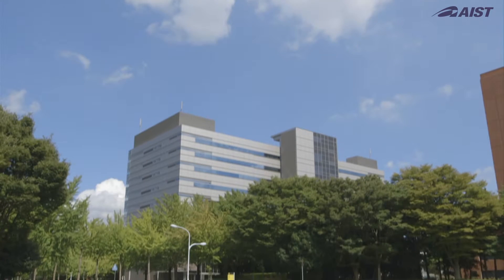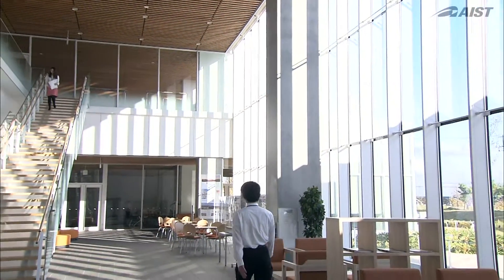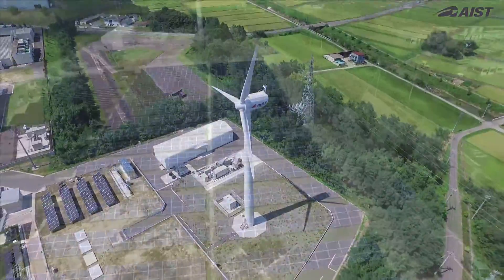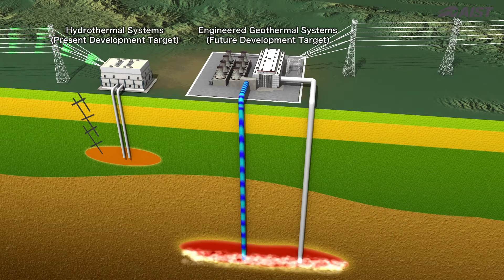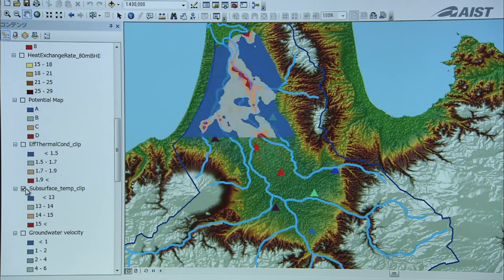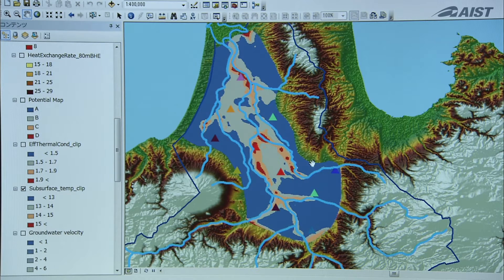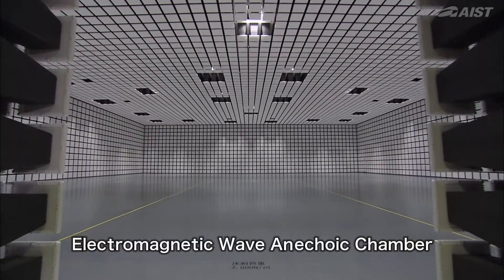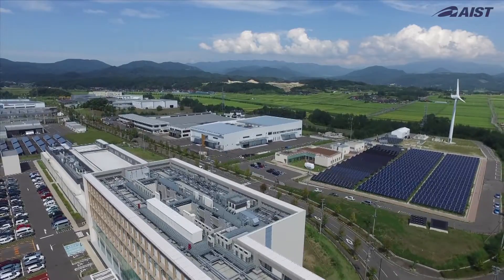Introduction video of the Fukushima Renewable Energy Institute, AIST (FREA) (Revision in 2017)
AIST established the Fukushima Renewable Energy Institute in Koriyama, Fukushima Prefecture in April 2014, to promote R&D into renewable energy.

The Fukushima Renewable Energy Institute, AIST (FREA) has two basic missions: The promotion of R&D into renewable energy, which is open to the world; and to make a contribution to industrial clusters and reconstruction.

The new institute was established as a novel research base to develop innovative technologies in collaboration with domestic and international partners.

Related link ;
Official website of Fukushima Renewable Energy Institute